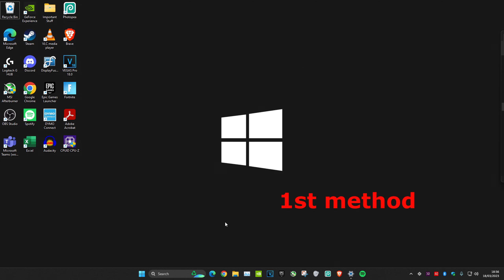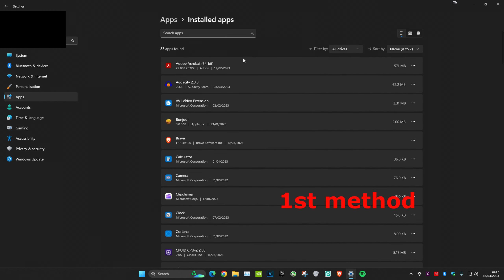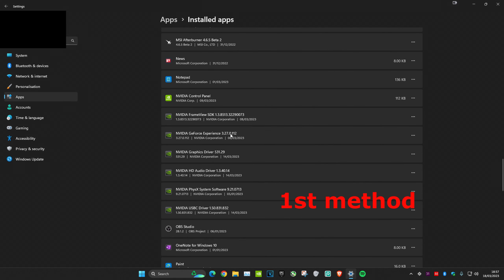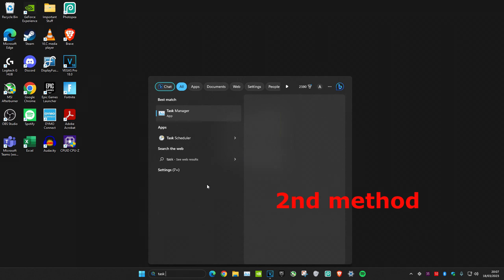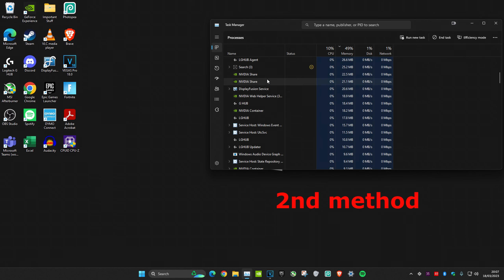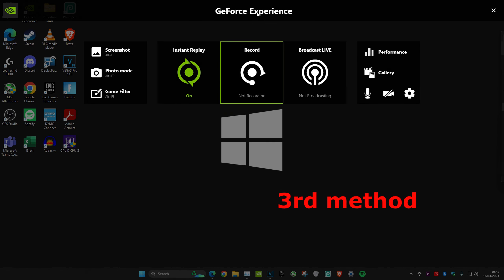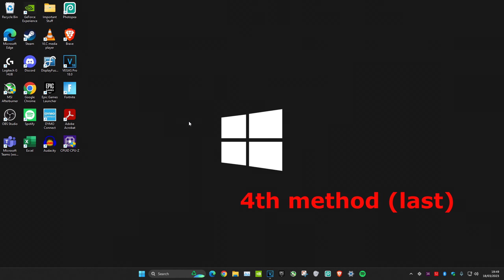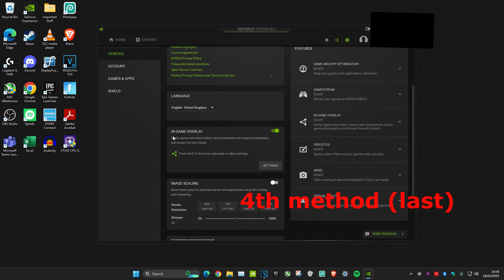How to Fix Instant Replay Not Working or Turns off Automatically Resulting in Corrupt Files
In this video I'll show you how to fix instant replay not working or what to do when it turns of automatically which could result in corrupted files.

Instant replay turning off or not working is a big issue and in this tutorial I will show you 4 methods on how to fix it.

How to fix instant replay not working or turning off in 2023 easy tutorial.

Geforce experience not working turns off, NVIDIA recording geforce not working.

Shadowplay Instant Replay Not working

Method 1: Go to search and type in "Add or remove programs" and uninstall geforce experience then reinstall it.

Method 2: Go to ask manager and close all the programs that start with NVIDIA

Method 3: Open up Geforce Experience and turn off privacy control in the settings

Method 4: Open up Geforce Experience and turn off and on: In game overlay